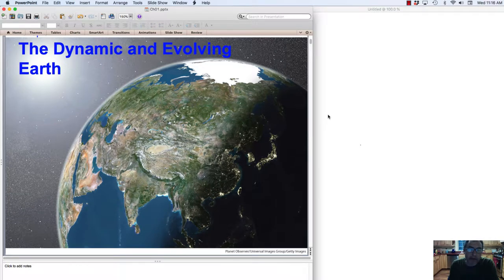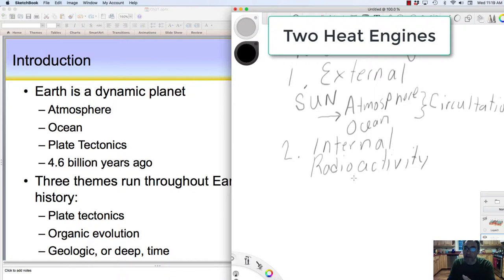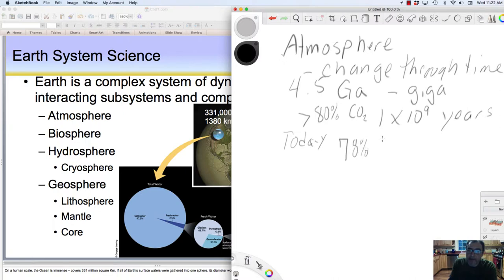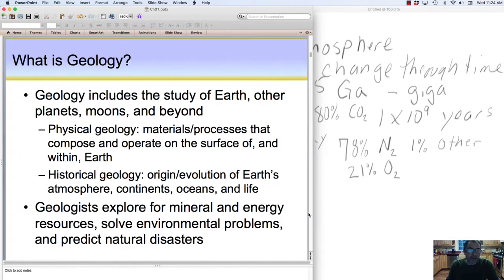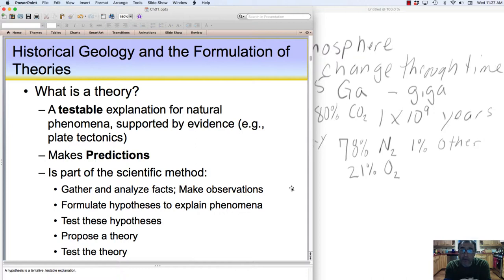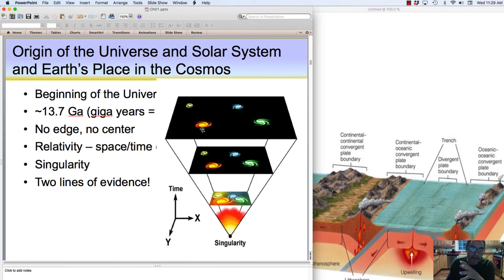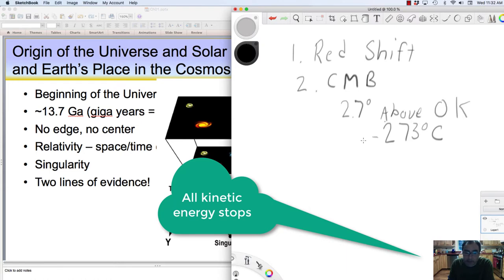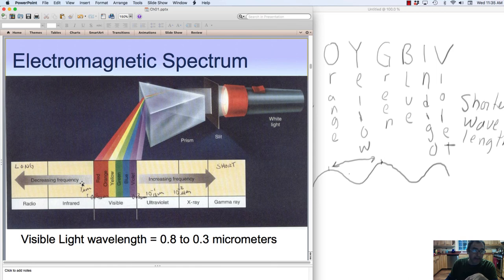The Dynamic and Evolving Earth Part 1